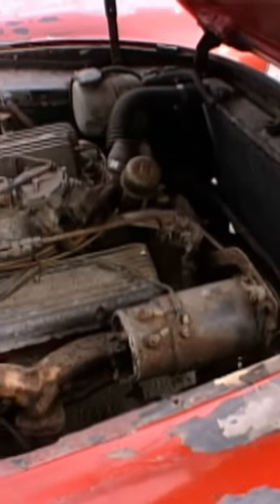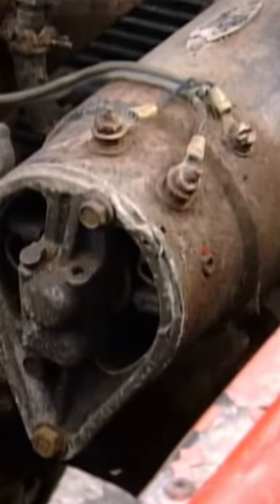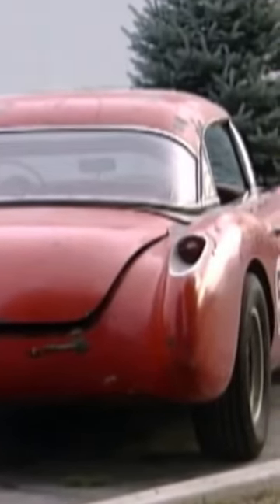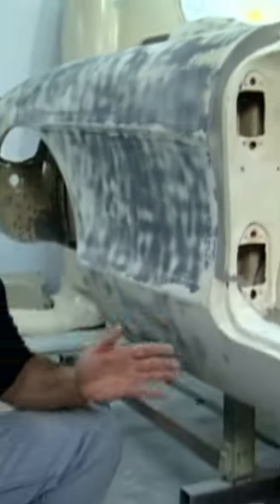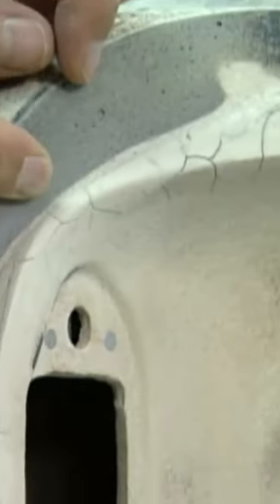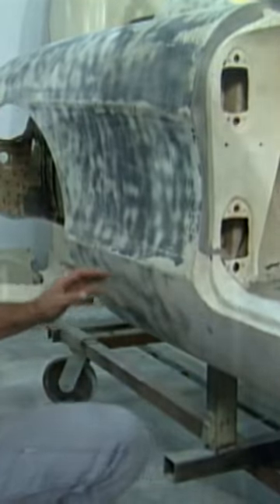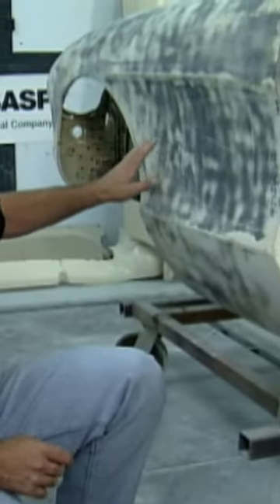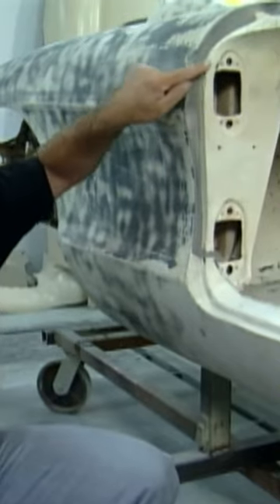35 year Barn Find 1957 C1 Corvette